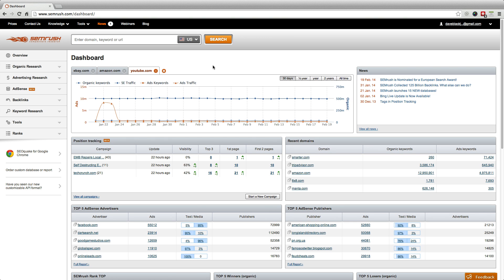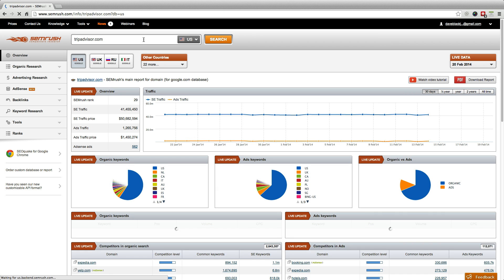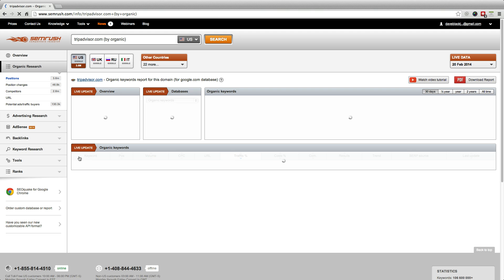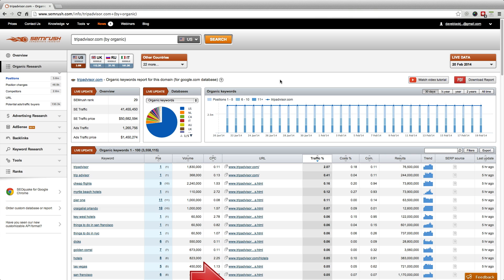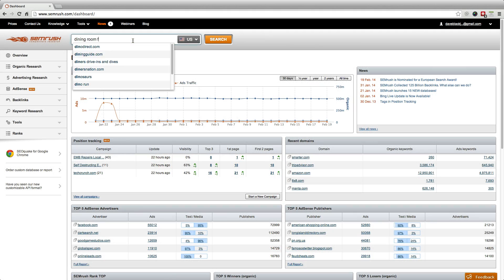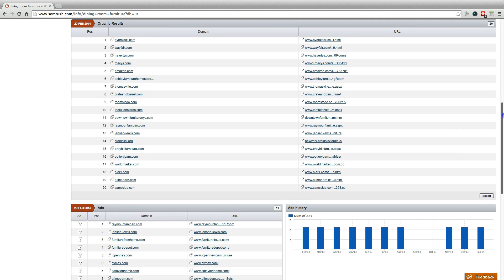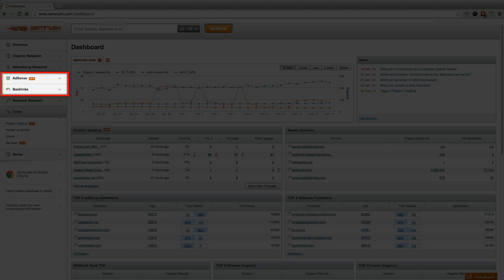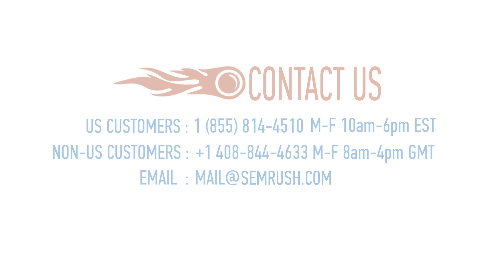Getting Started With SEMrush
This three-minute, introductory video will show you how to use SEMrush. You'll learn how to, very quickly, begin analyzing domains and conducting keyword research. The intro to SEMrush video also looks at the available tools like daily Position (rank) Tracking, Domain vs. Domain, Site Audit, Charts Creator and our API/Custom Reporting.